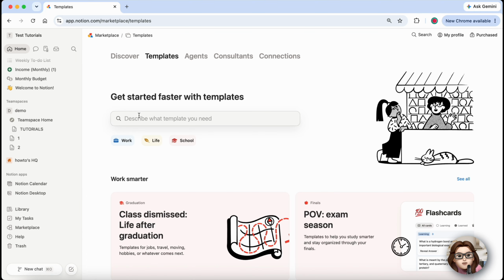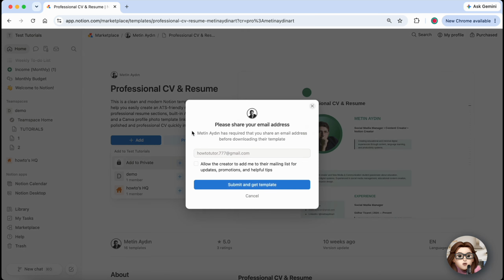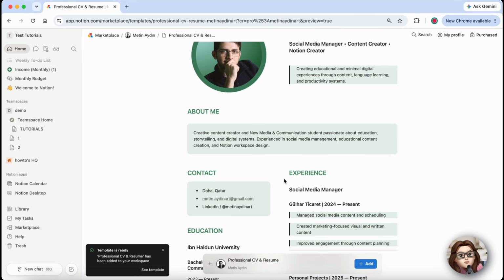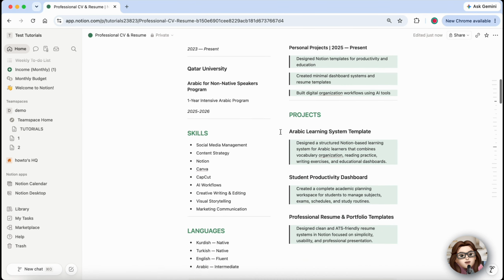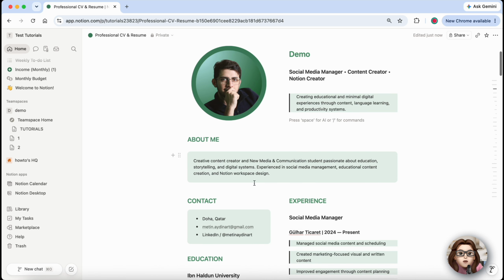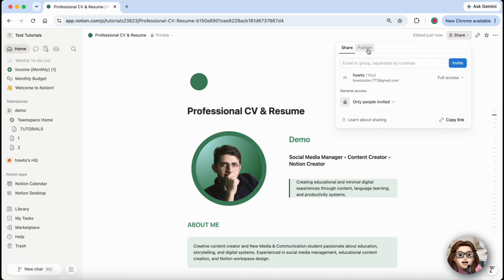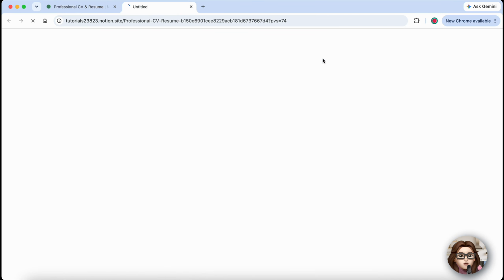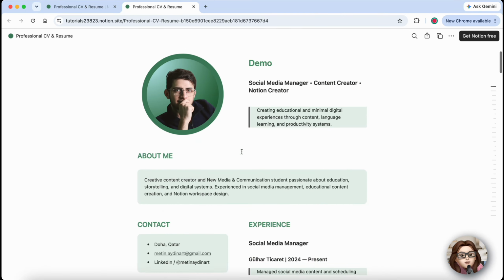How To Build A CV Website In Notion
Want to create a professional online CV using Notion? In this step-by-step Notion tutorial, you'll learn how to build a CV website in Notion that you can easily share with recruiters, clients, employers, or anyone interested in your work. Whether you're a student, job seeker, freelancer, consultant, or creative professional, this guide will help you turn a simple Notion page into a clean and professional online portfolio.

Notion makes it easy to build a personal CV website without any coding. Once your page is complete, you can publish it to the web and share the public link with potential employers or clients.

In this video, we'll walk through the complete process of building a CV website in Notion. You'll learn how to create a new page, organize your resume sections, customize the layout, add images and links, publish the page online, and update your information whenever your experience grows.

We'll also explain the different Notion features that help you create a professional CV website, including:

• Pages
• Headings
• Columns
• Callout blocks
• Images
• Buttons and links
• Databases
• Publish to web

Additionally, you'll discover practical sections to include on your CV website, such as:

• Professional summary
• Work experience
• Education
• Skills
• Certifications
• Projects
• Portfolio gallery

We'll also cover best practices for designing your CV website. You'll learn how to keep the layout clean, use consistent formatting, highlight your most important achievements, include measurable results where possible, optimize your page for readability, and regularly update your experience and portfolio.

Throughout the tutorial, we'll discuss practical examples such as:

• Creating a student resume website
• Building a freelance portfolio
• Designing a developer CV
• Showcasing creative projects
• Creating a marketing portfolio
• Publishing a consulting profile
• Building a photography portfolio
• Sharing professional credentials

You'll also learn common mistakes beginners make, such as adding too much text, using inconsistent formatting, forgetting to include contact details, publishing unfinished pages, or sharing pages without checking public access settings. Understanding these best practices will help you create a polished CV website that leaves a strong first impression.

We'll also explain the difference between a traditional resume, a Notion CV website, a portfolio page, and a personal website so you can decide which format best fits your career goals.

This tutorial is perfect for Notion beginners, students, job seekers, freelancers, professionals, educators, designers, developers, consultants, and anyone who wants to create an attractive online resume without building a full website.

In this video, you'll learn:

• How to organize your resume professionally
• How to publish your CV online
• Best practices for portfolio design
• How to customize your Notion resume
• Common CV website mistakes to avoid
• Tips for creating a professional online presence
• How to share your Notion CV with employers and clients

By the end of this tutorial, you'll know how to build a professional CV website in Notion that showcases your experience, skills, projects, and achievements in a clean, easy-to-share format.

This video shows you How To Build A CV Website In Notion! Watch this Video till the end to learn How To Build A CV Website In Notion.

Were you able to figure out How To Build A CV Website In Notion? Share this with your friends who want How To Build A CV Website In Notion.

Problem Solved in this Video-:

What Do you Think of How To Build A CV Website In Notion?